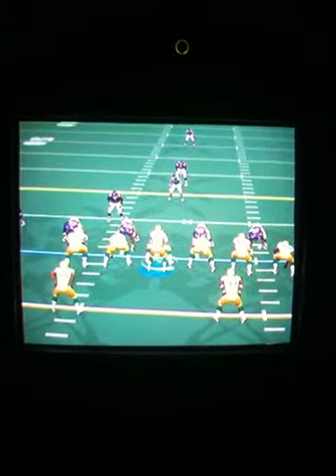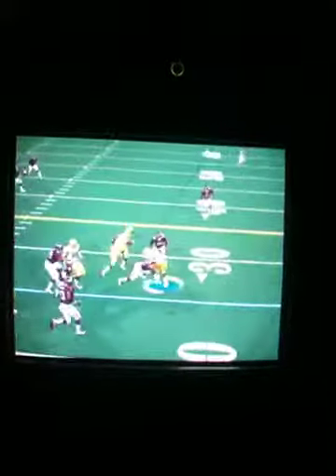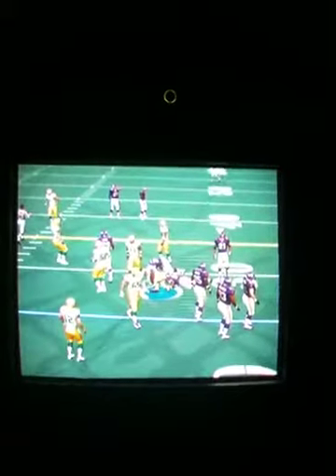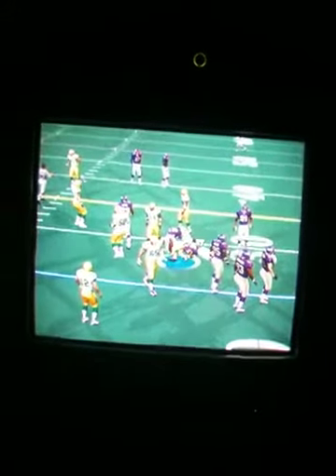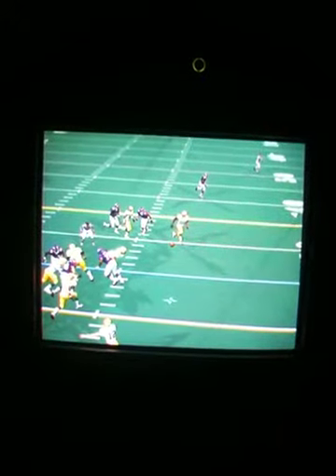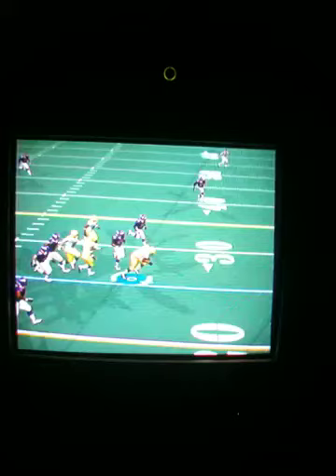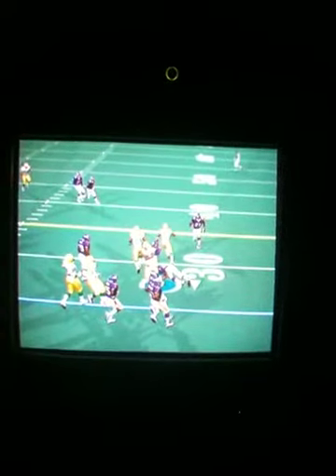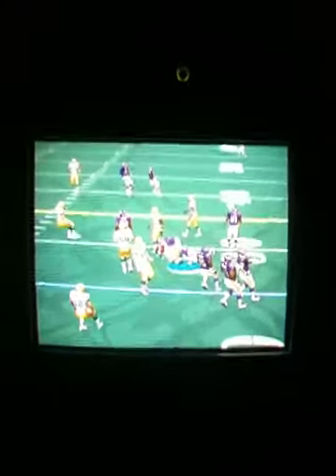NFL 2k5 killing madden with it's physics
Why 2k football is better than madden football